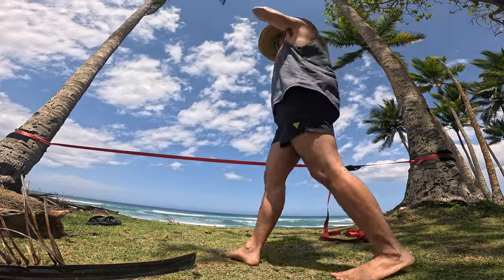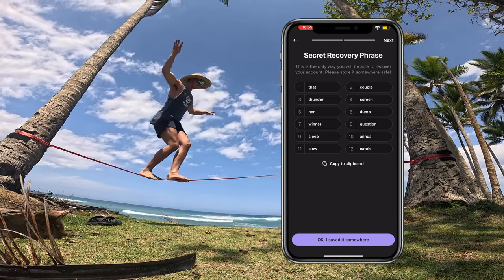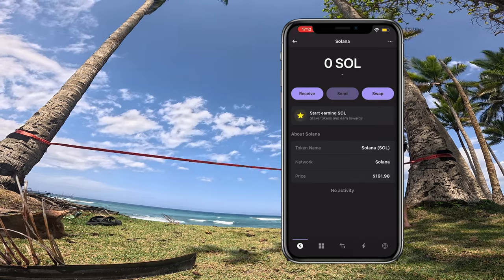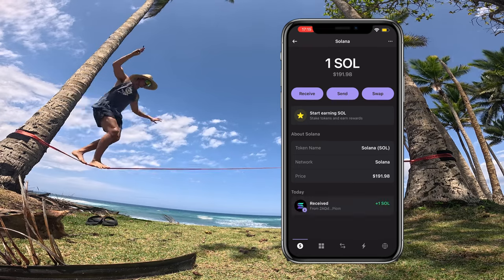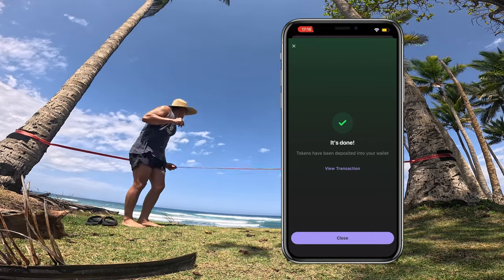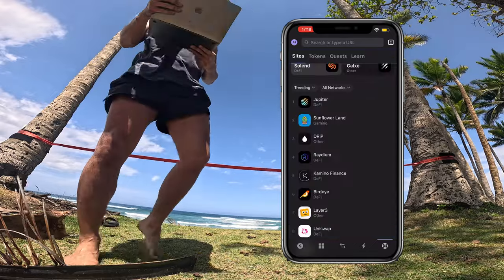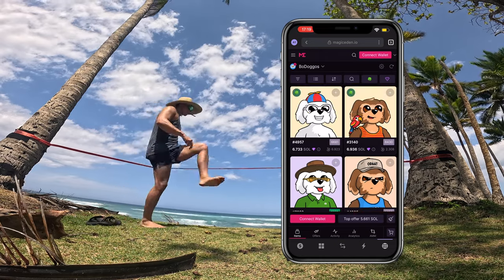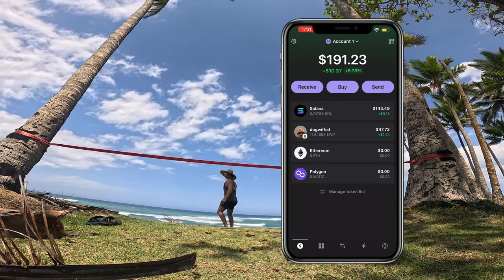How to Buy Meme Coins on Solana with Phantom Wallet (+Altcoins and NFT's)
How to buy memes, alt coins, and NFT's on Solana using the Phantom wallet on your phone or desktop. Dogwifhat, Harambe, Boden, Ponke, Bonk, Wen, Popcat... these activities are highly degenerate and come with high risk- be sure to do your own reseach before apeing in.

In this video we cover storage, using Phantom wallet, Jupiter swap, radium and Magic Eden NFT market place,